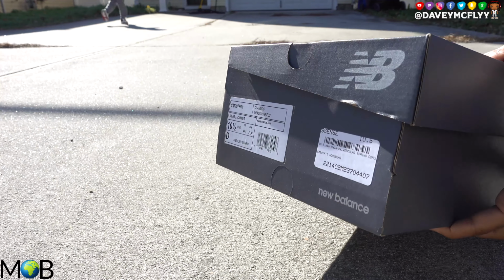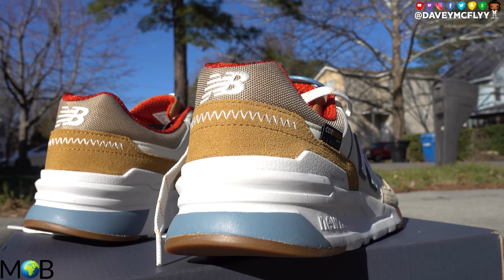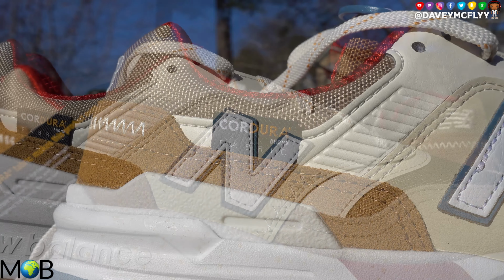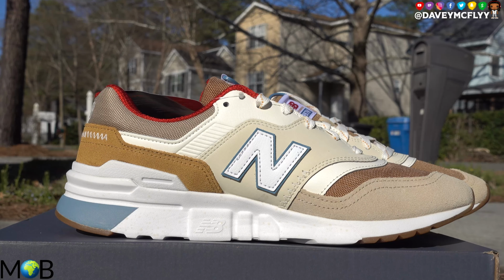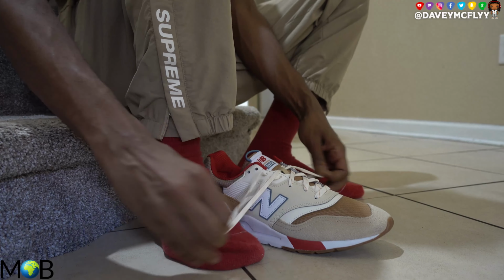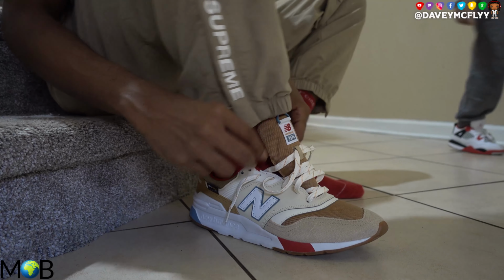HOW TO PERFECTLY LOOSE LACE New Balance 997H " Workwear " ON FOOT IN 4K ULTRA HD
FOLLOW NOW!!!

also on all streaming platforms

Catch Me Gameing Live Here -

For information on product placement or if you like your work

Tops - L-XL
Bottoms - L / 32-34